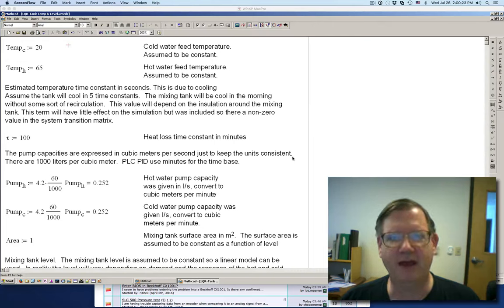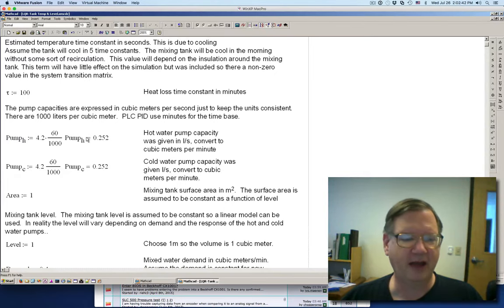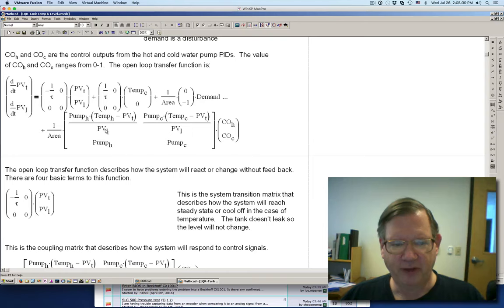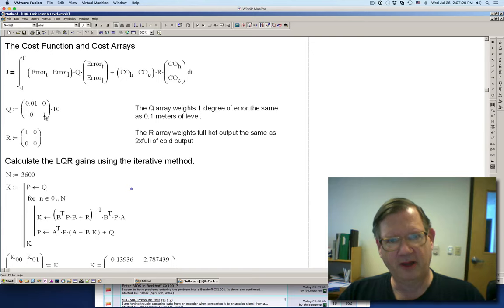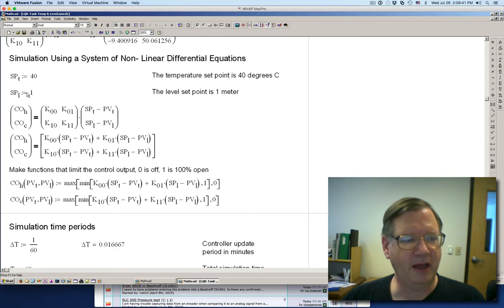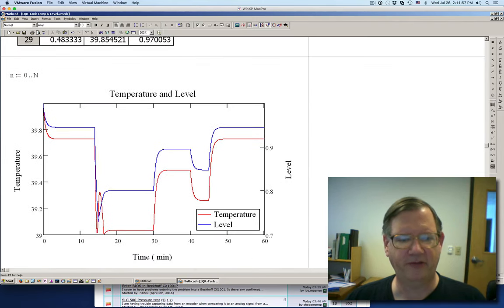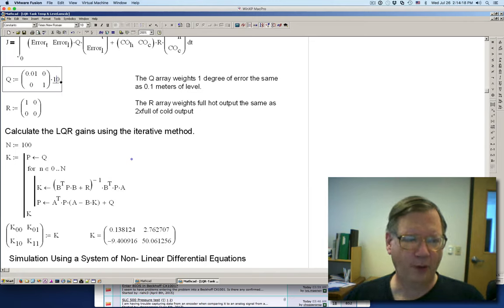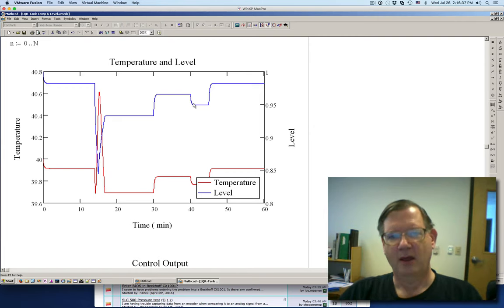Peter Ponders PID - LQR Optimizing Two Outputs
To make this LQR video different I use LQR to control two output and find the best 'compromise' between controlling the level and temperature in a mixing tank.  It isn't possible to control to two set points at once so LQR is used to minimize the cost or compromise between level and temperature errors.